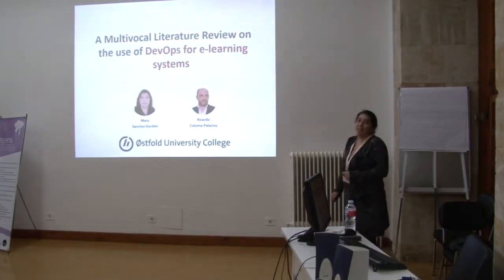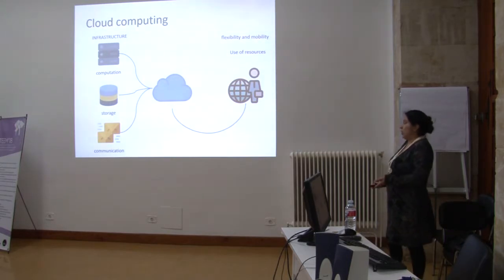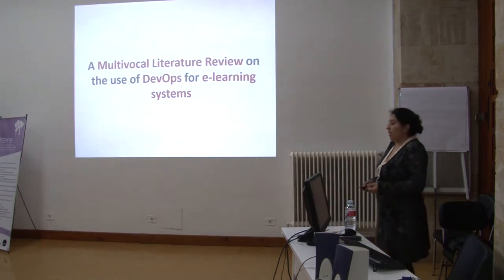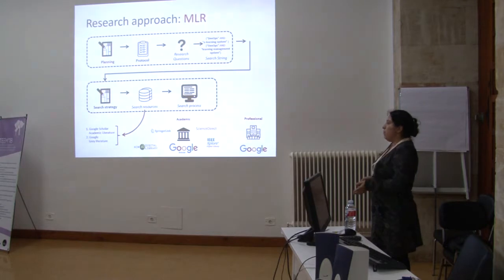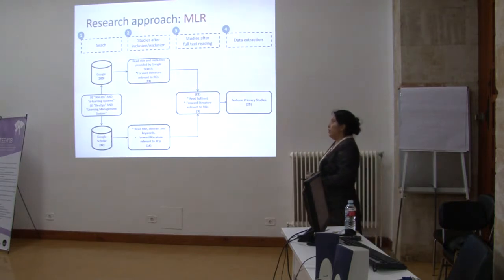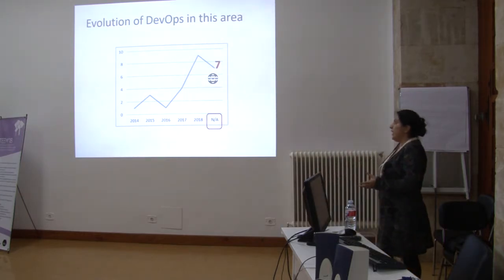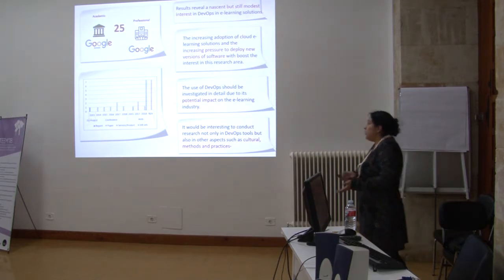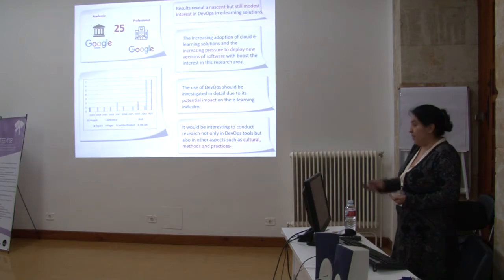A Multivocal Literature Review on the use of DevOps for e-learning systems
Authors: Mary Sánchez-Gordón and Ricardo Colomo-Palacios